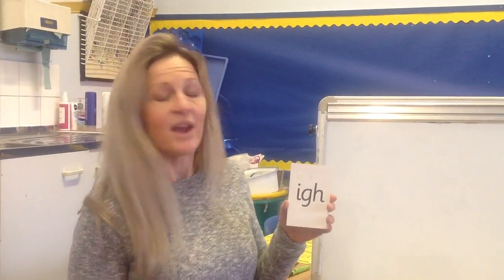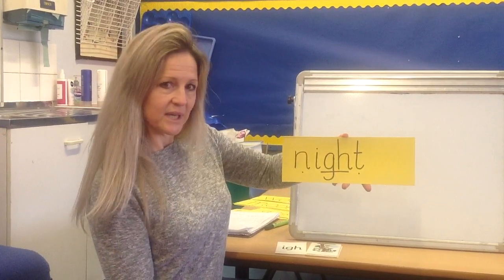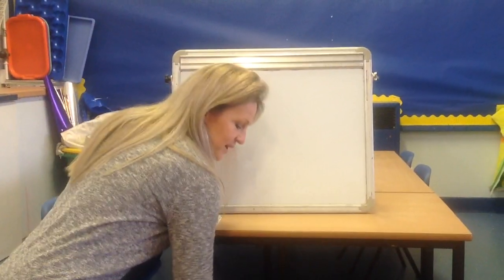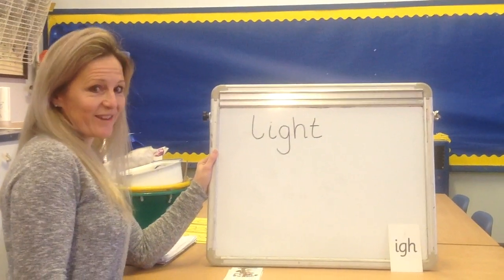Phonics Lesson - igh